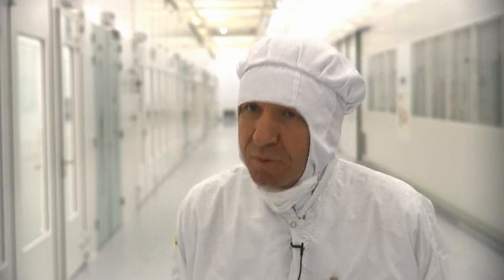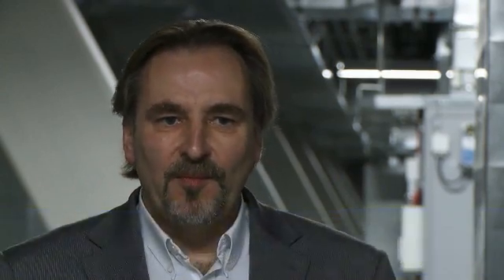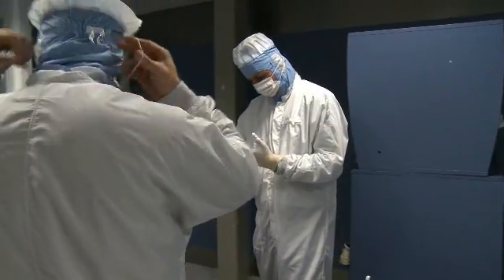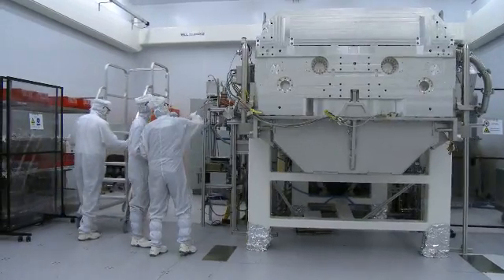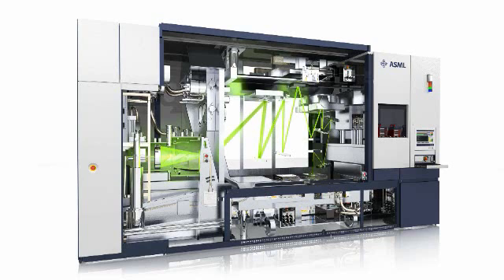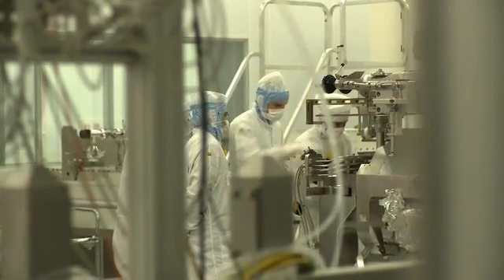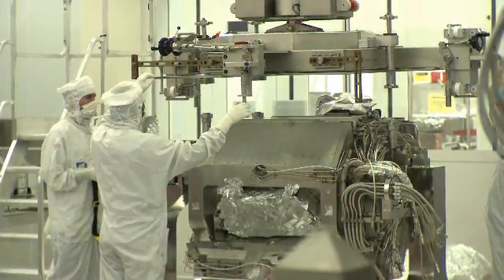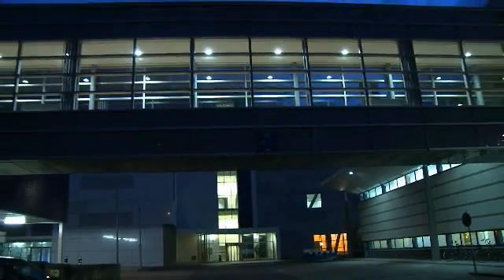ASML: Chip making goes vacuum with EUV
Find out how the next generation of chips needs to be fabricated in a vacuum chamber. For Moore's Law to continue beyond 2020, chip makers will switch to Extreme Ultraviolet (EUV) imaging scanners to project electronic circuits on silicon wafers. This can only be done in a chamber without air. The first production machines will be installed at chip makers around the world in 2010.